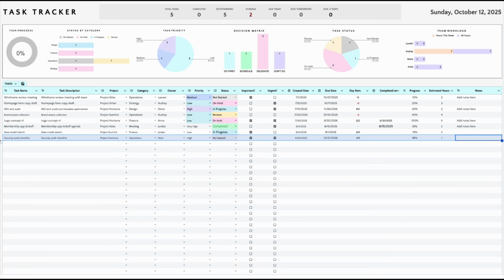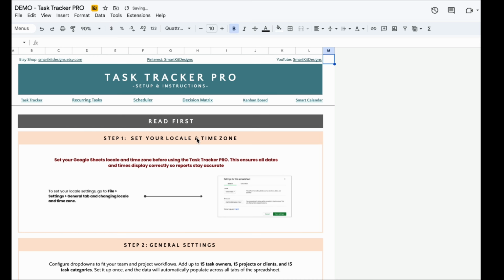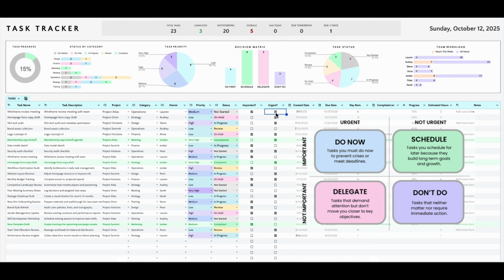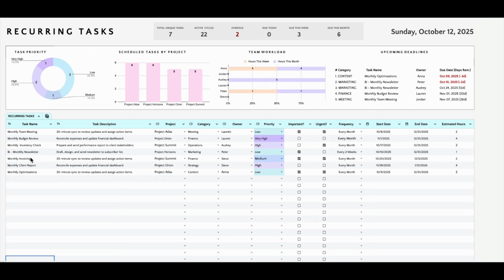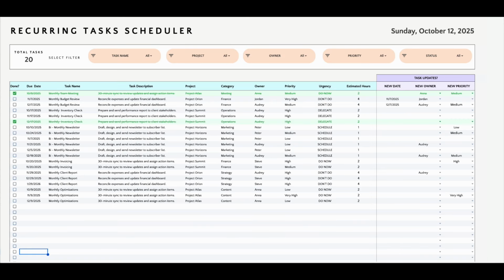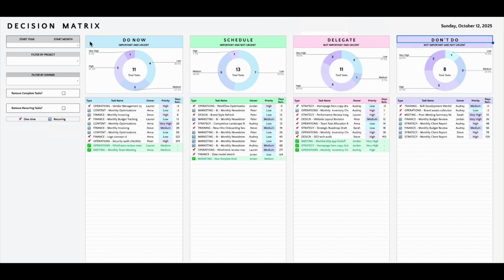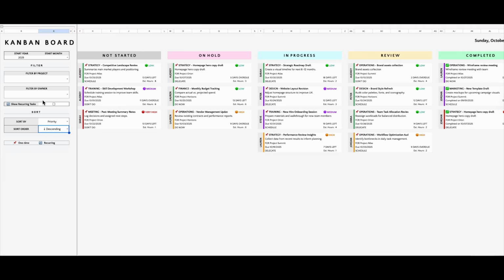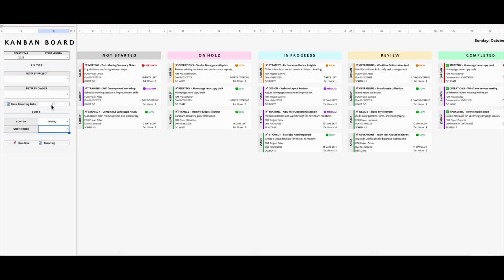Task Tracker Pro Tutorial | Eisenhower + Kanban + Calendar + Task Planner for Google Sheets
Learn how to take control of every project and recurring workflow with our step-by-step Task Tracker Pro tutorial in Google Sheets. In this video, we cover:

✅ Start and Instructions – regional settings, owners, projects, and custom categories
✅ Task Tracker – log over 1,500 tasks, set priority, owner, and due date in seconds
✅ Recurring Tasks – automate weekly, monthly, or quarterly tasks with ease
✅ Recurring Scheduler – see every recurring cycle auto-populated and ready to track
✅ Eisenhower Matrix – auto-sort tasks into Urgent and  Important flags to prioritize your workflow.
✅ Kanban Board – visualize tasks across status from start to finish and see workload charts update live
✅ Smart Calendar – visualize deadlines and spot overdue tasks at a glance

Whether you’re a freelancer, project manager, student, or part of a growing team, this 6-in-1 Google Sheets system will help you stay organized, automate recurring work, and crush your deadlines with confidence.

Chapters
 00:00 Introduction
 01:07 Instructions and Setup
 02:25 Task tracker
 04:52 Recurring Tasks
 06:47 Scheduler
 08:16 Decision Matrix
 09:22 Kanban Board
 10:40 Smart Calendar
 11:33 Conclusion